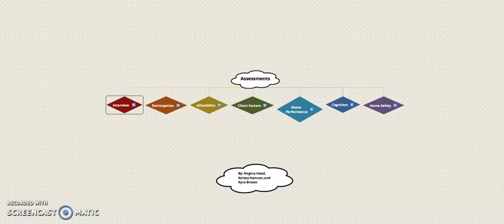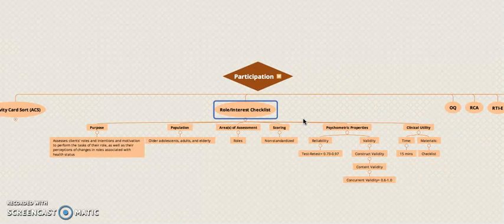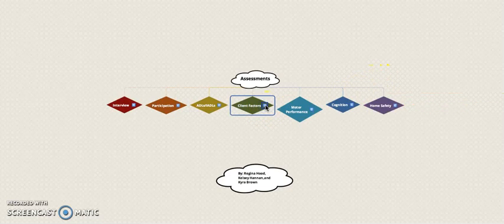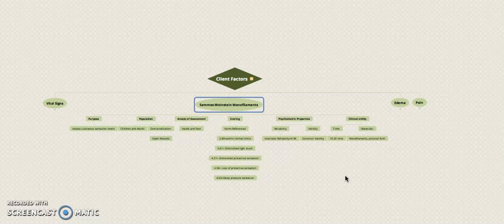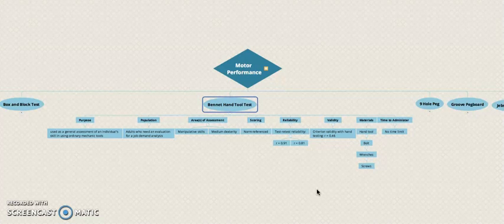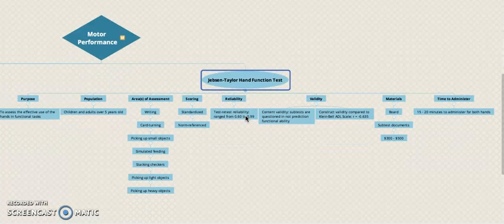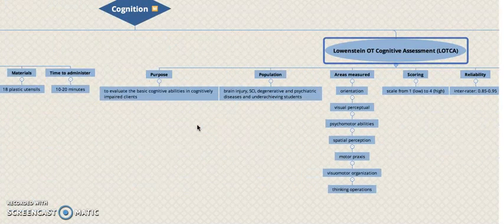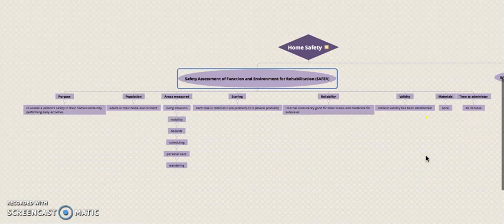Electronic Assessment Portfolio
By Regina Hood, Kelsey Hannan, Kyra Brown